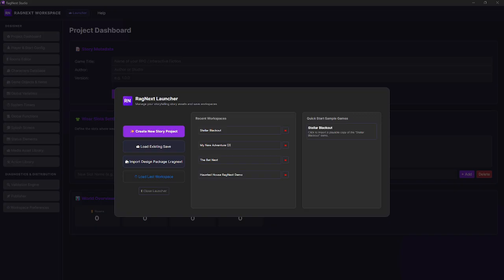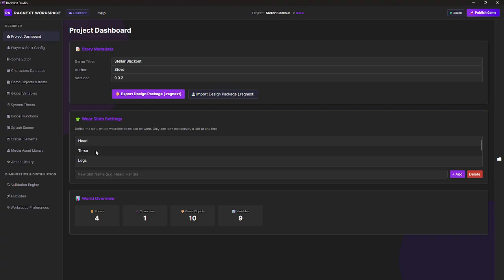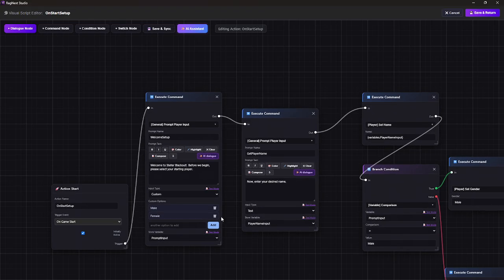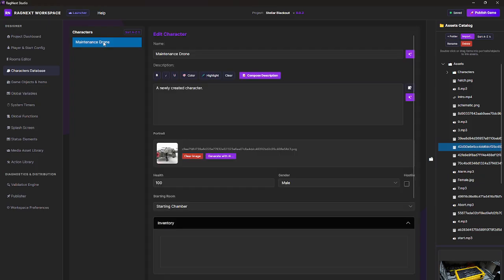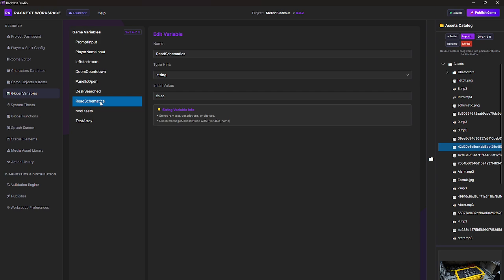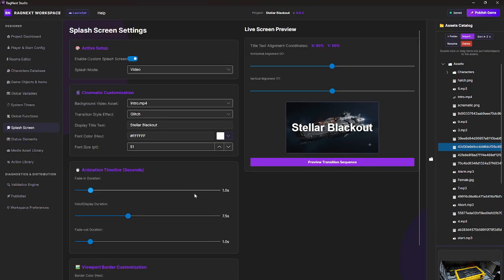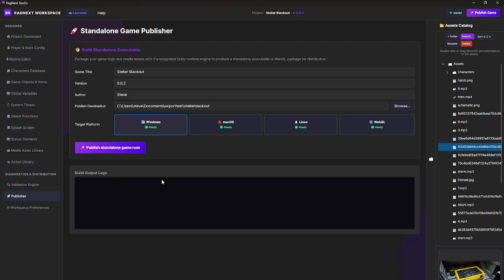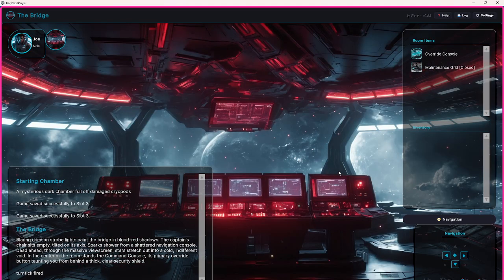RagNext Studio - Multi-Platform Game Designer & Simulation Engine (Alpha 4 Tour)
Welcome to an early look at RagNext Studio (Alpha 4)—a modern, multi-platform game designer, player, and standalone simulation engine built from the ground up using C#, Avalonia UI, and Unity.

In this short tour, we take a look through the RagNext Workspace dashboard, project file management (.ragnext), custom configuration tools, and the integrated designer workflow designed for data-driven worldbuilding.

🚀 JOIN THE CLOSED ALPHA TEST:
We have just opened up a password-protected Alpha release on Itch.io for Windows and Mac (supporting both native Apple Silicon and Intel). Want to grab a copy, get the access credentials, and give feedback? Jump into our Discord server!

🛠️ KEY ARCHITECTURE FEATURES:
• Dual-Engine Design: Blends responsive desktop native UI with real-time rendering logic.
• Extensible Database: Fully modular suites for custom variables, items, characters, and structural rooms.
• Integrated Diagnostics: Built-in Validation Engine to check references and catch dependency breaks before you build.